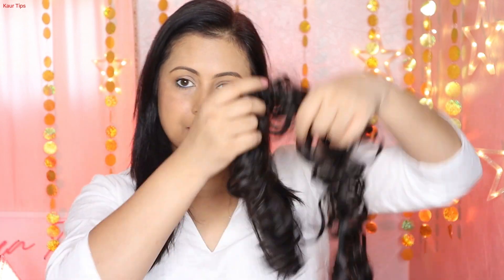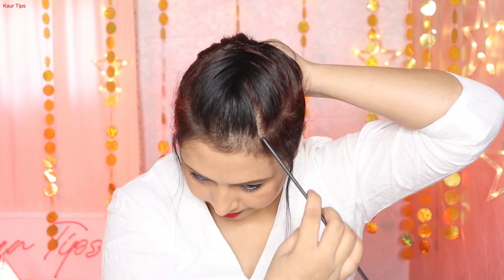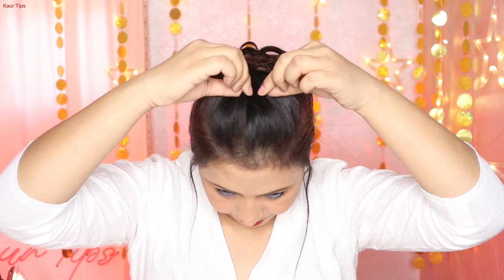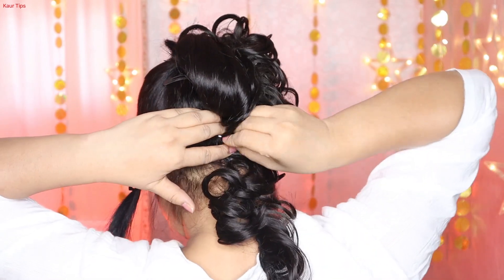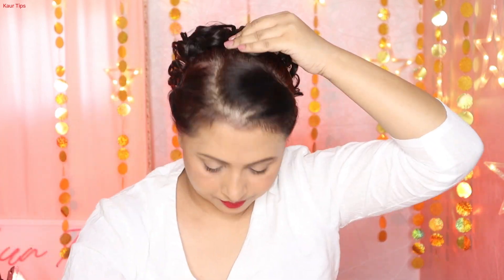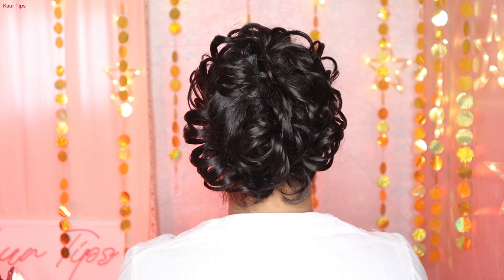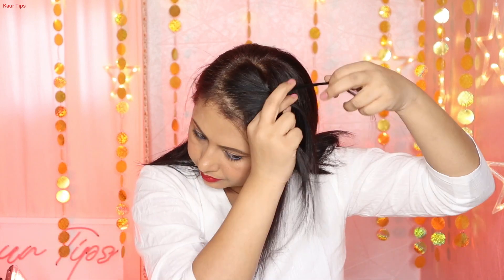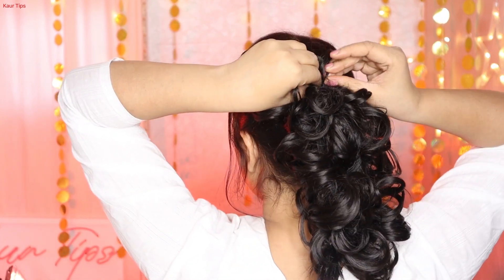छोटे बालों में 5 juda bun hairstyle for ladies n girls | short hair | wedding hairstyle | Kaur Tips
5 juda bun hair style for ladies n girls , Self wedding guest hairstyle tutorial ,in short hair ,for saree , cocktail party, gown, lengha , is video mein dekhen balon mein banae Sundar hairstyle tutorial, hair style Kaise banaen, wedding guest hairstyle tutorial for thin n short hair

हफ़्ते के 5 दिनों के लिए 5 हेयर स्टाइल| सबसे आसान तरीका | everyday easy self hairstyles

पतले बालों में बनाएं 3 सुंदर हेयर स्टाइल नए तरीके से| self hairstyle tutorial thin hair

j